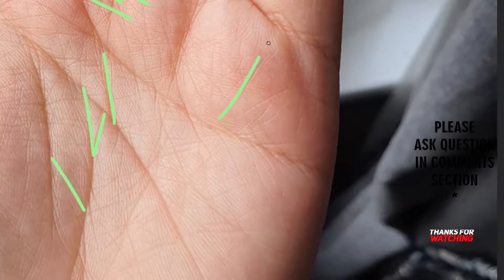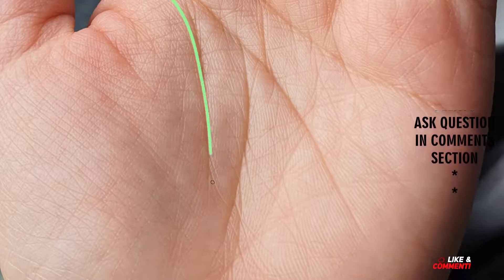32 year old Female palm reading detailed analysis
7:25 money line originates on moon
9:40 clean head line after age 35
10:00 heart line love life
10:42 branches on heart line
12:40 different types of branches on heart line
13:12 mercury mount

- - - palmistry palmreading handreading astrology palmistry by manish "Credits: Images used in this video are sourced from the internet. If I had known the original source, I would have provided specific credits.